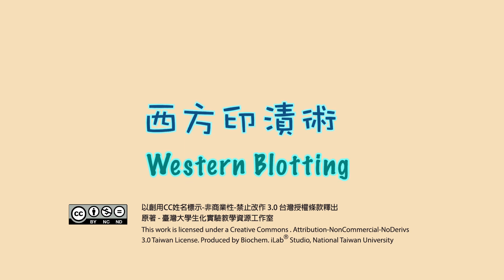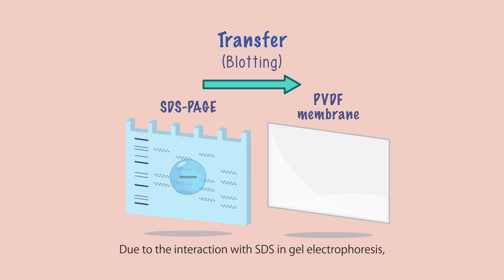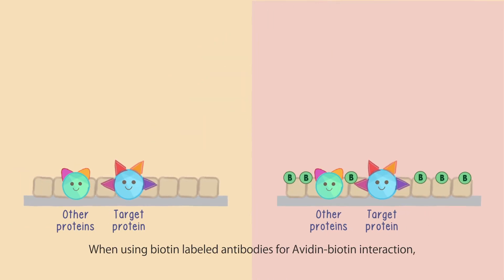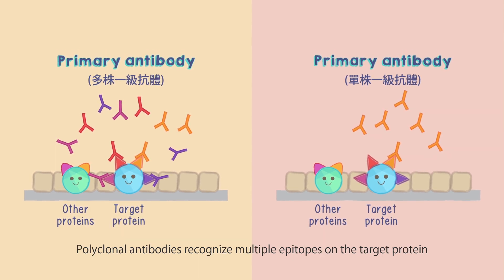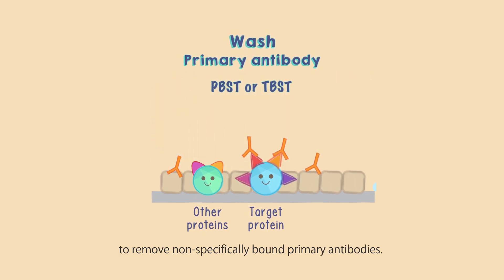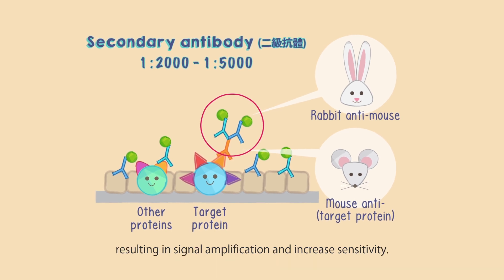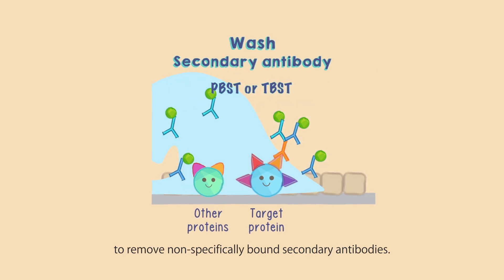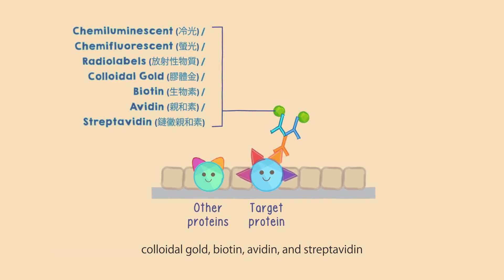Principles of Western Blotting